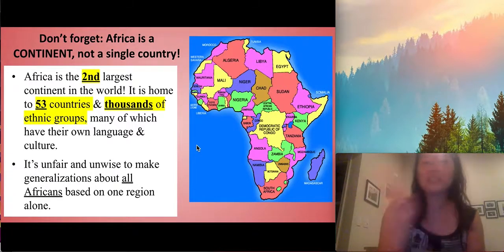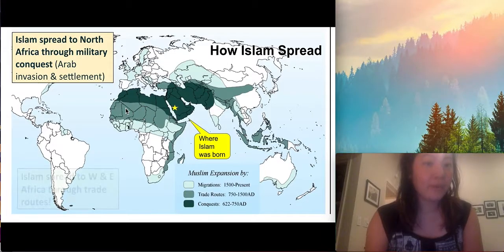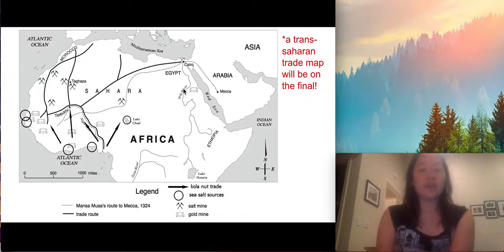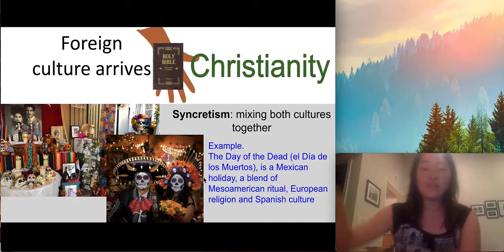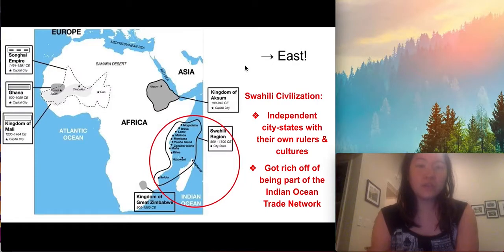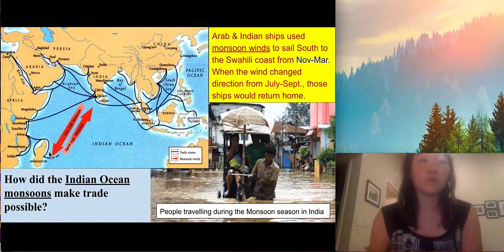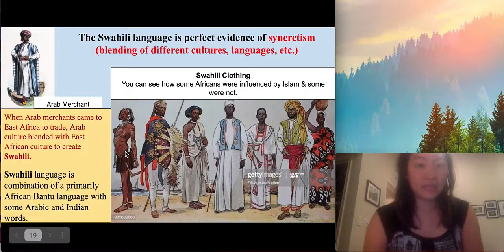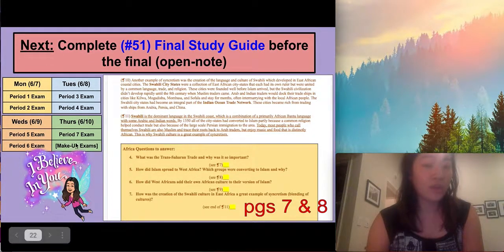6.4 Africa Review